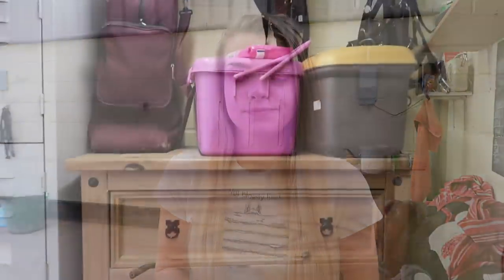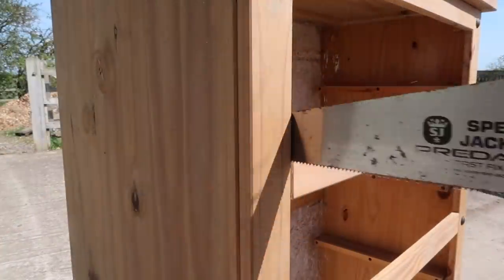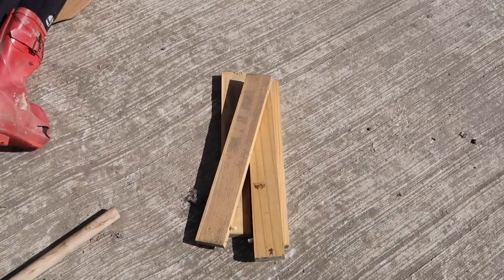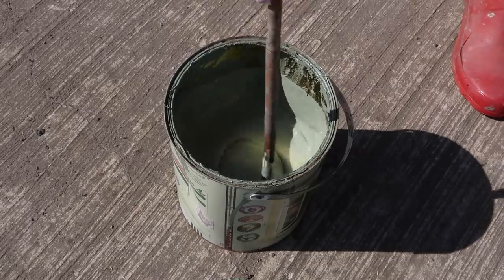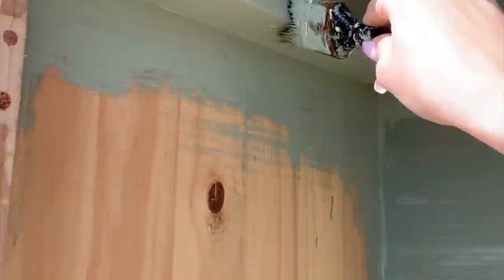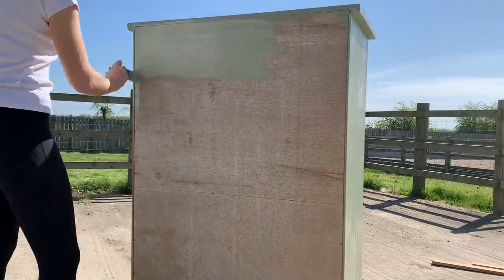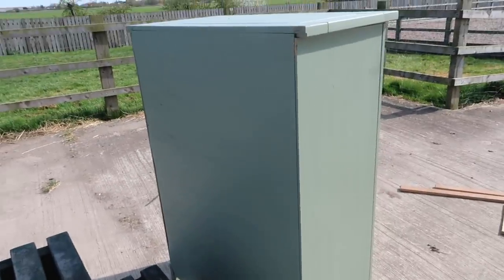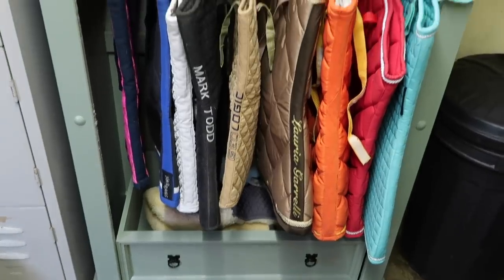Saddle Pad Storage | DIY Project | Upcycle With Me | Day 16 of Lock Down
Hi Guys!
Today's video is a DIY project! I wanted to be able to see all of my saddle pads and have them on display so I decided to upcycle an old set of drawers into the perfect saddle pad wardrobe!

Georgia x